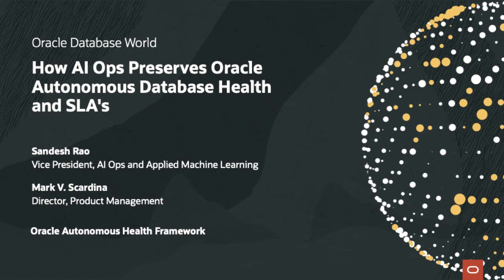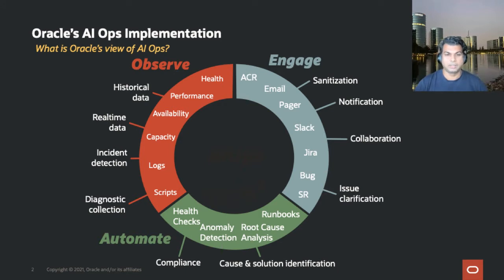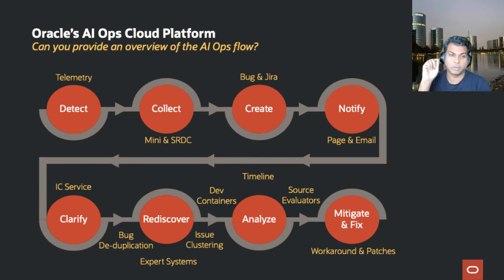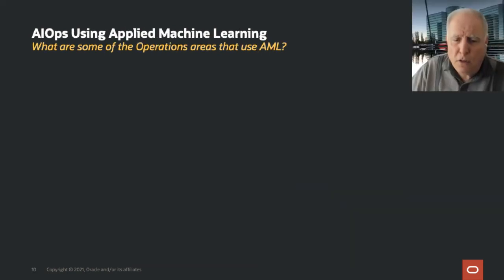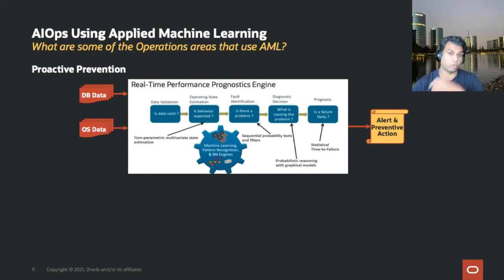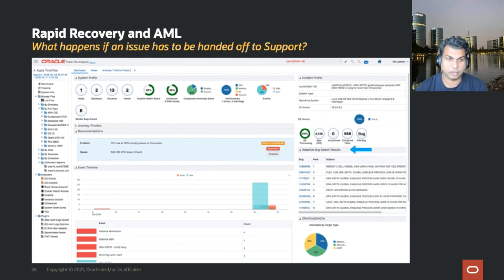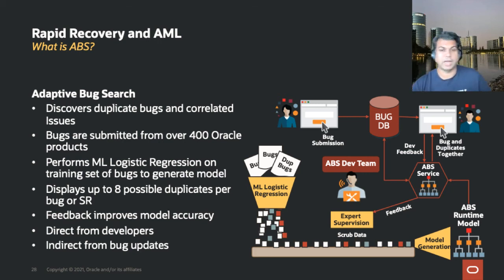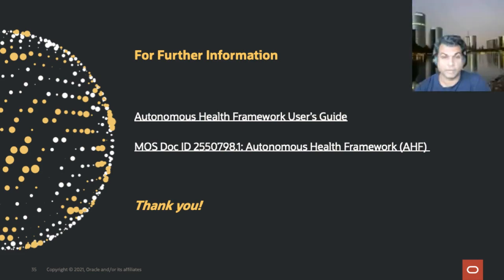Oracle AHF and AIOps for Oracle Autonomous Database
Oracle Autonomous Health Framework (AHF) uses AIOps to preserve performance and availability of Autonomous Database with early or just-in-time alerts along with targeted, corrective action. Walk through the architecture and an incident workflow.